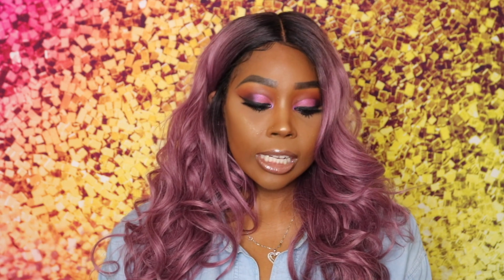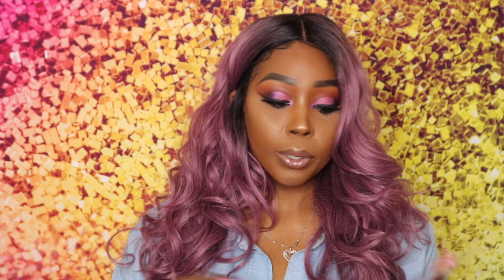TAKE ALL MY COINS!!!! || ZURY SIS - GIA VS SENSATIONNEL - JOCELYN feat WIGTYPES.COM || RhythmNBeauty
T H U M B S U P if you enjoying one or both of these units!! ♡♡♡

 ♡ WIG TYPES ♡

► ZURY SIS SYNTHETIC SLAY LACE FRONT WIG - SLAY-LACE H GIA
(Color: 1B)

*The link is nor available right now. :(

►Sensationnel Synthetic Hair Empress 3 Way Free Part Lace Wig - JOCELYN (Color: T4/Mauve) *This color looks like it is sold out! :(